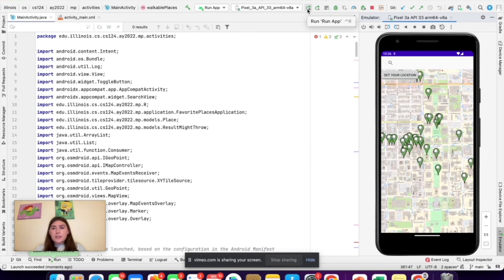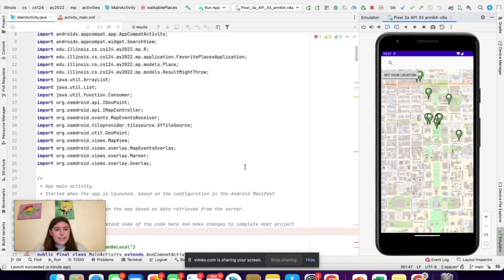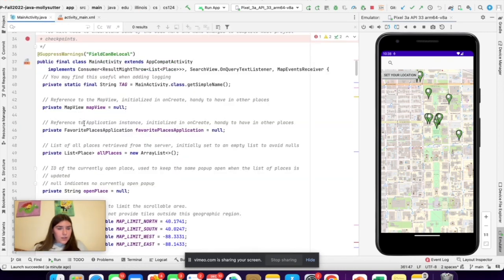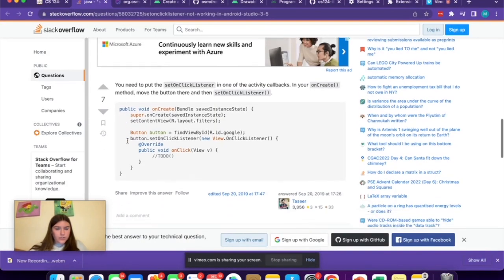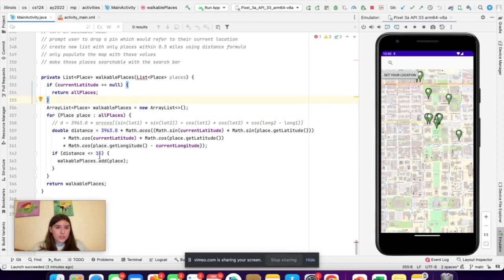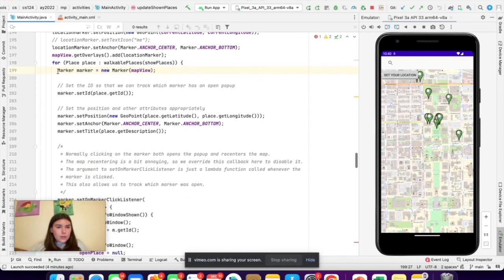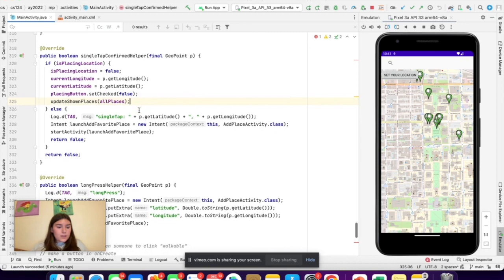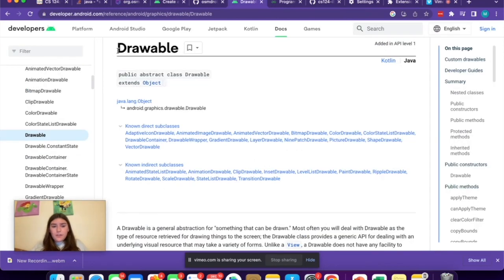MP3 Final Submission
CS124 MP3 Final Project Submission